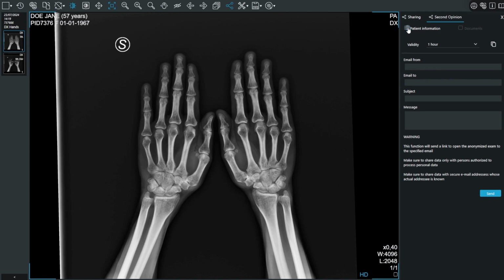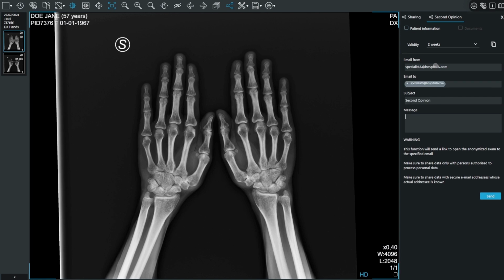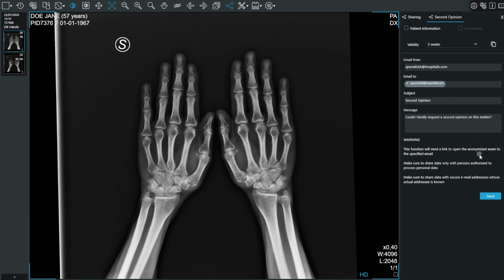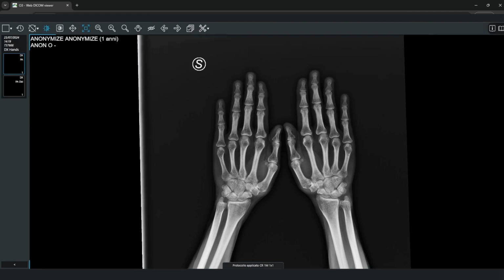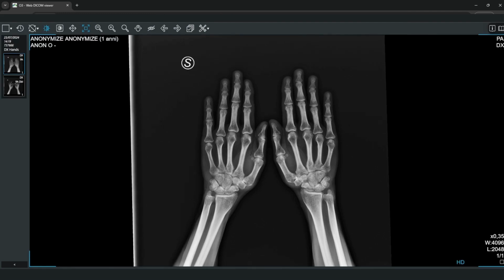Exam Sharing - Second Opinion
Video tutorial demonstrating how to share a temporary link to the current exam in the viewer.